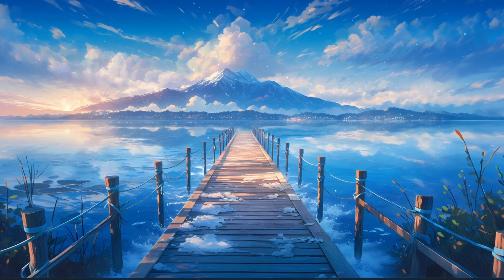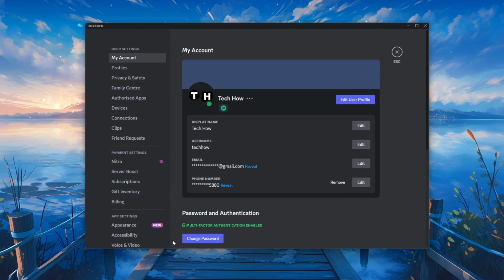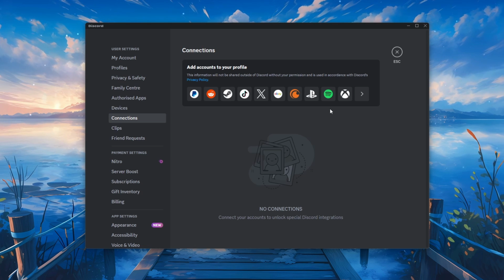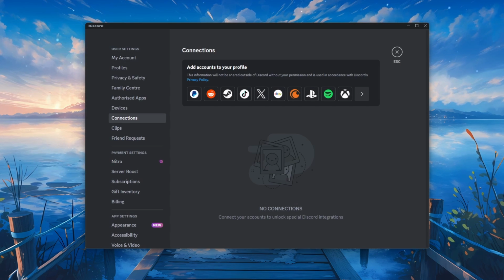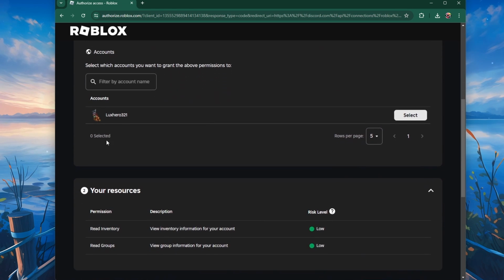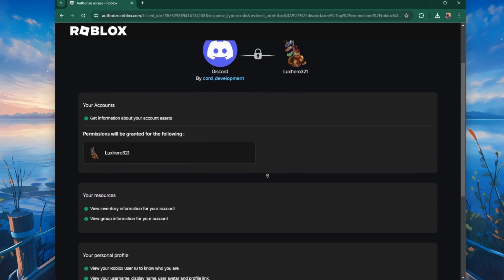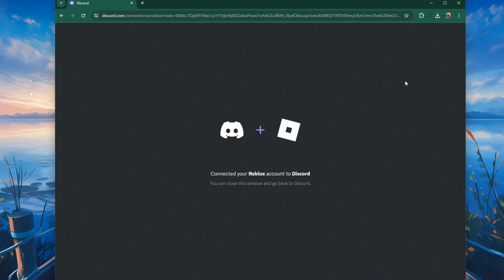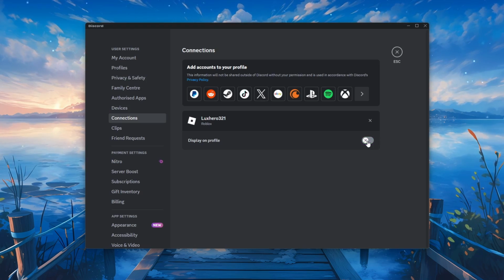How To Connect Roblox to Discord Account on PC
A short tutorial on connecting your Roblox account to your Discord profile.